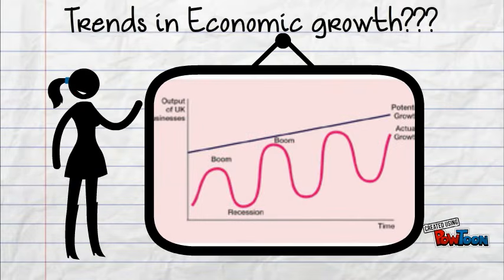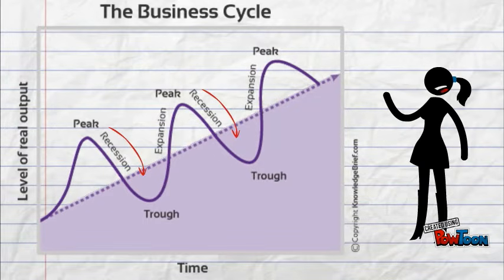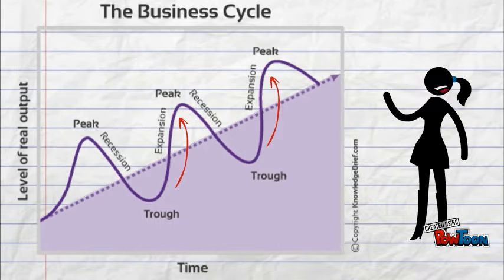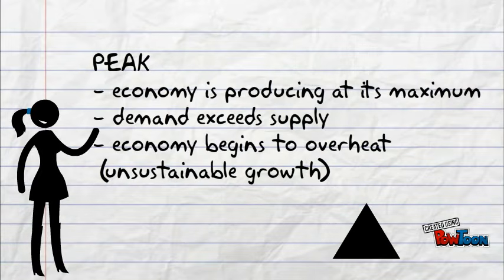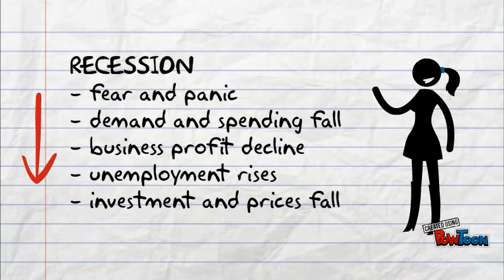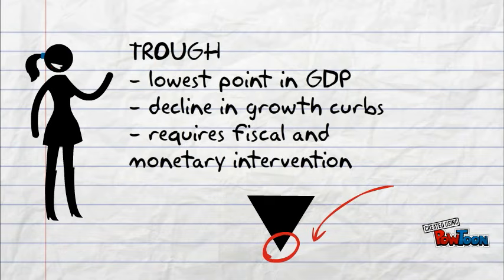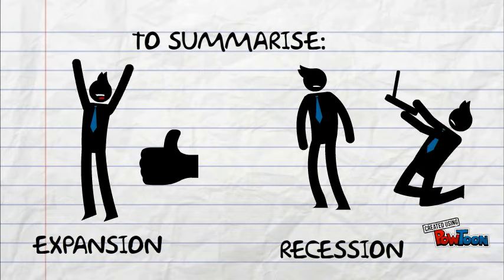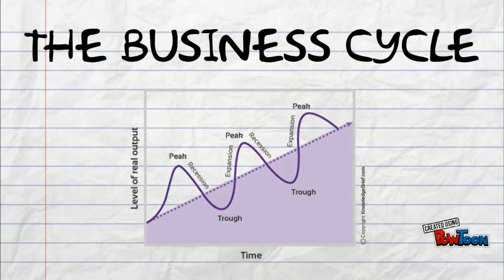The Business Cycle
A simple explainer video of the core components of the business cycle. Created with Powtoon.